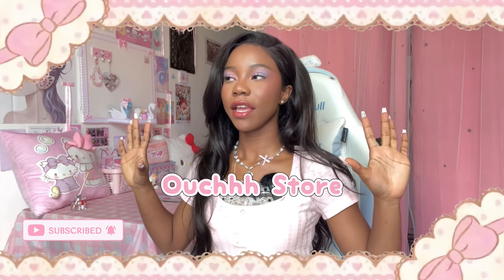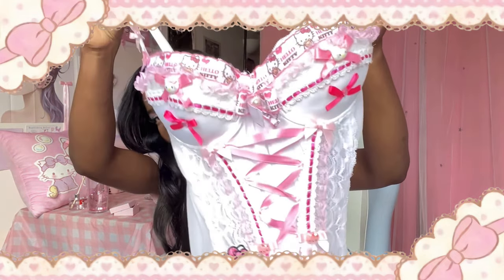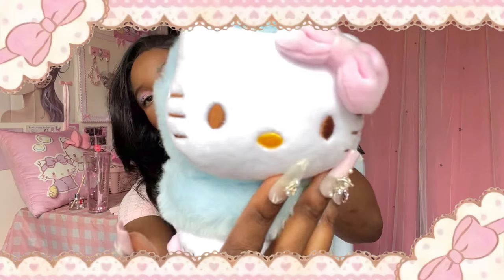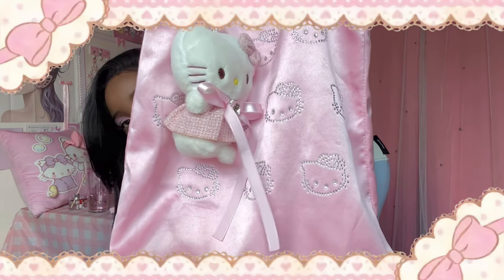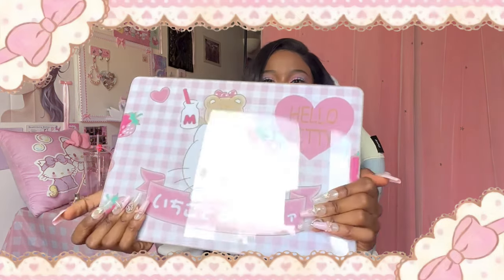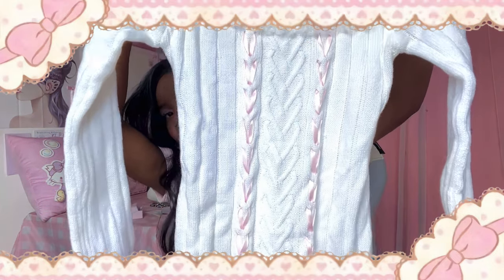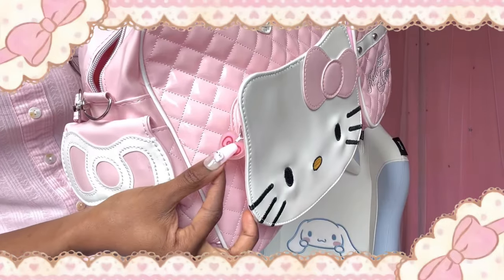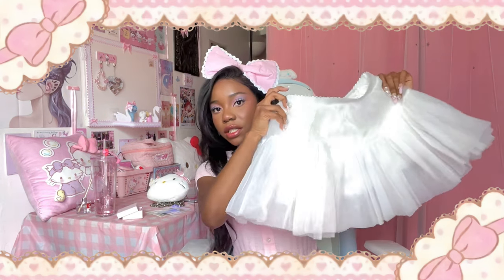⋅˚₊‧ ୨୧ Cute Hello Kitty Ouchhh Store Haul ‧₊˚ ⋅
My fav store right now is Ouchhh store🎀💕 they have the cutest items, especially for the Hello Kitty girls🤭 I try on some Hello Kitty, kawaii, coquette, Y2k items from Ouchhh store today.

⋆｡‧˚ʚ items links ɞ˚‧｡⋆

~ I also have these slippers. Forgot to film them

pfp graphic ~ @idrawkindax on insta